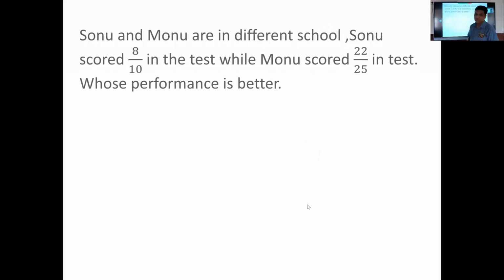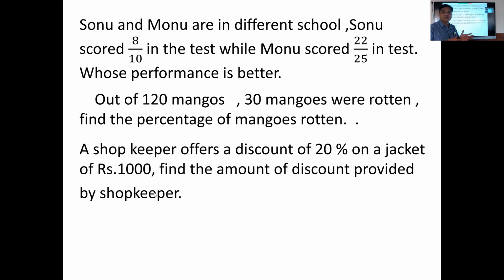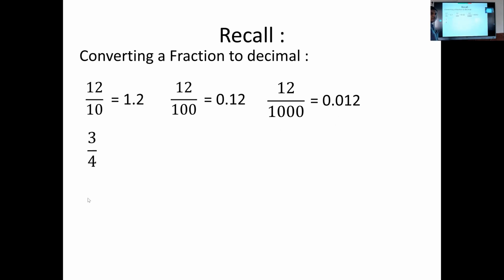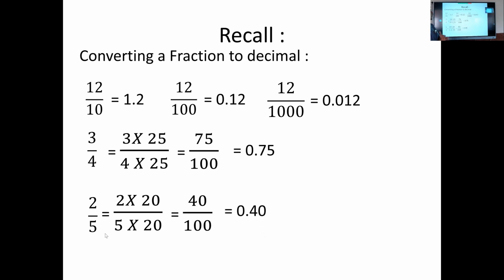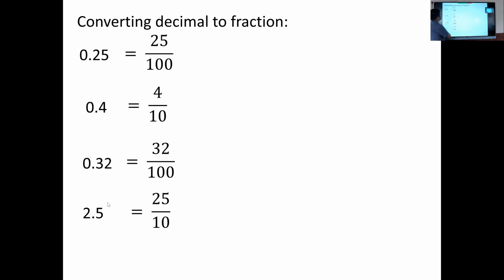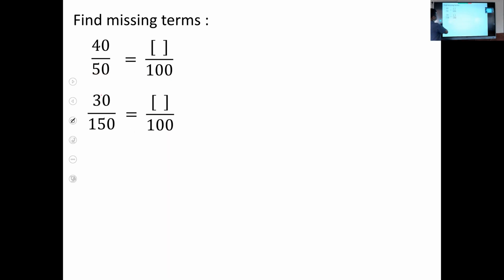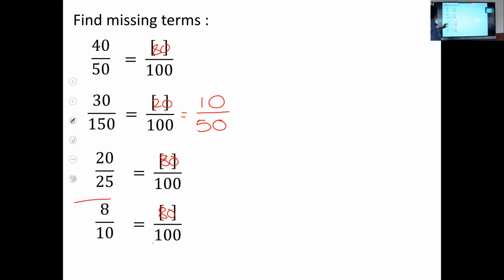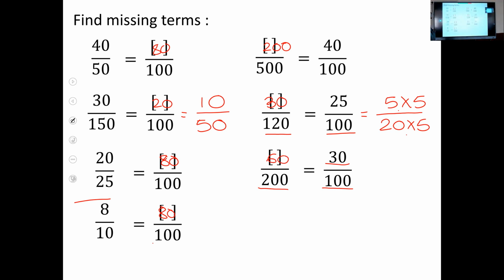Percentage Part 1 online video cutter com